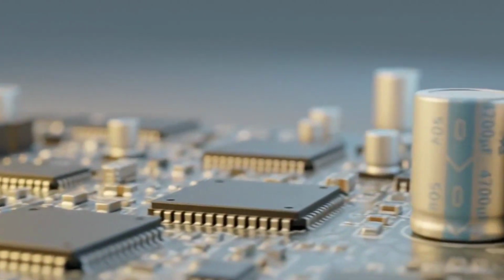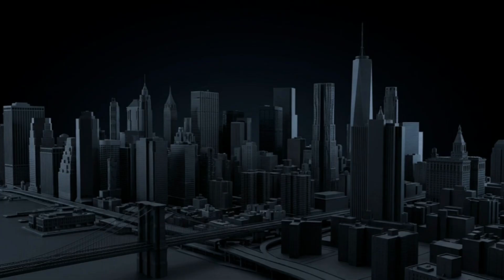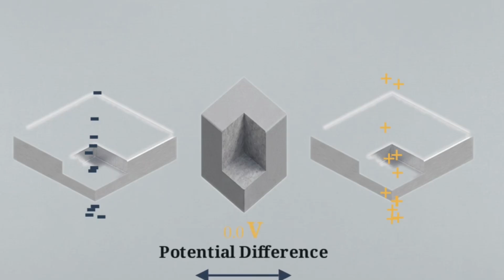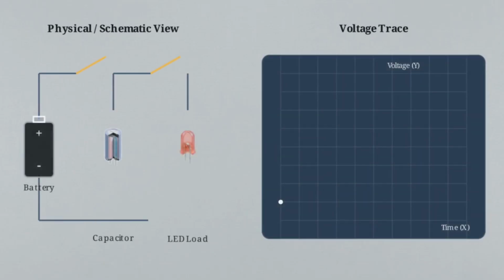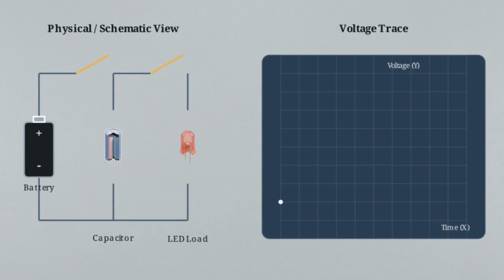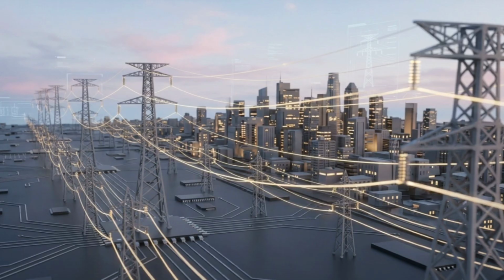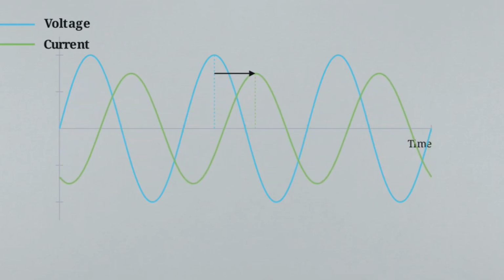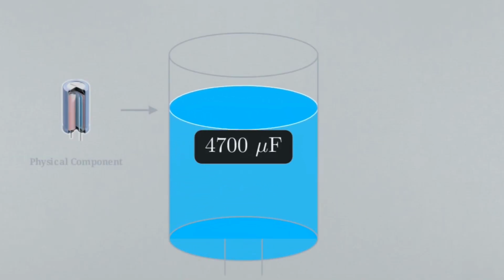Capacitor Charging & Discharging Explained | Voltage Spikes & Transients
Learn how capacitors charge and discharge, why voltage transients occur, and how voltage spikes affect electronic circuits. Perfect for electronics students and beginners.

Topics:
• Capacitor charging
• Capacitor discharging
• RC circuits
• Voltage transients
• Electronics fundamentals